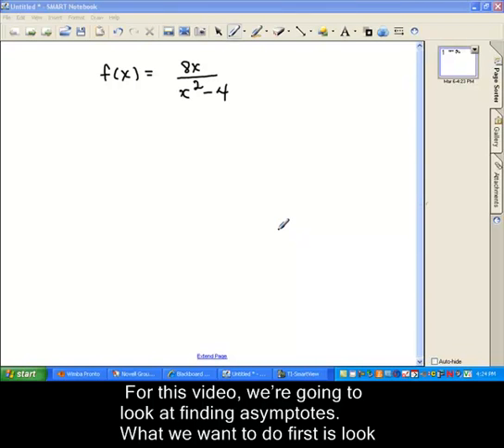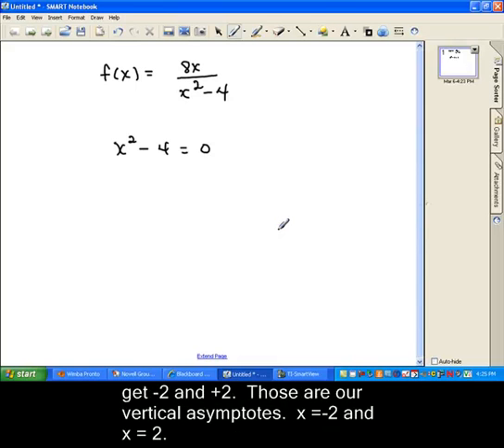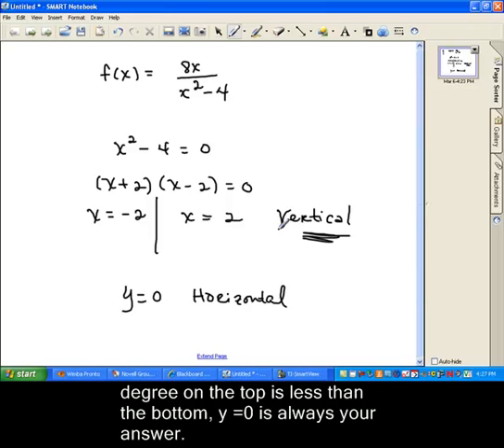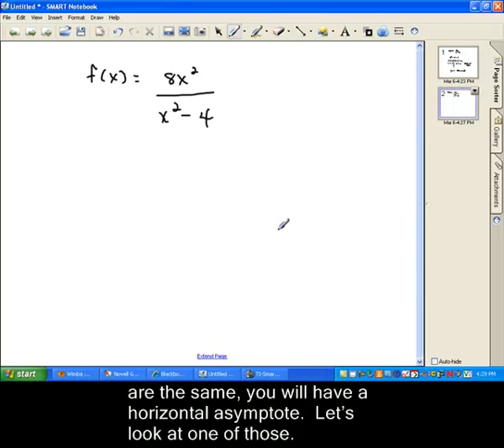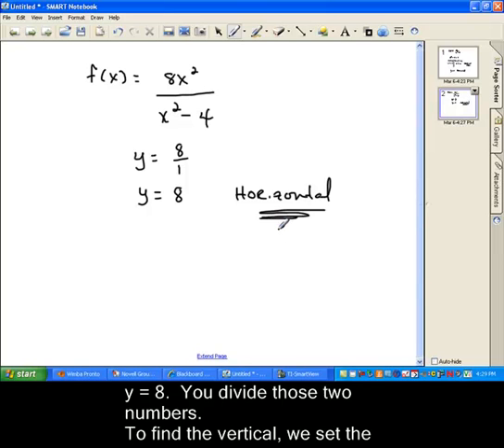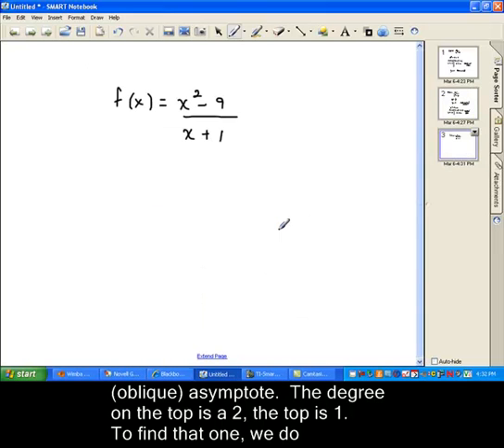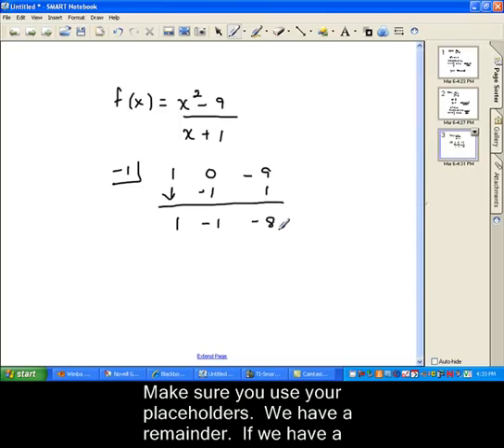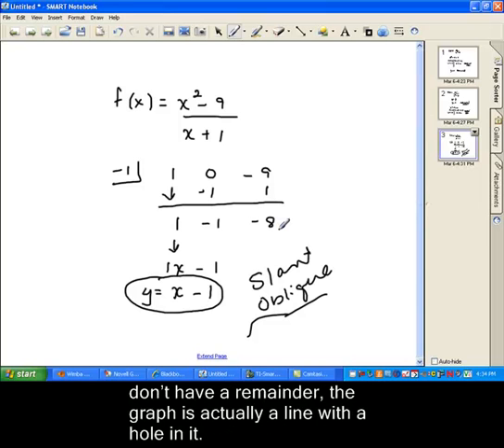asymptotes with oblique